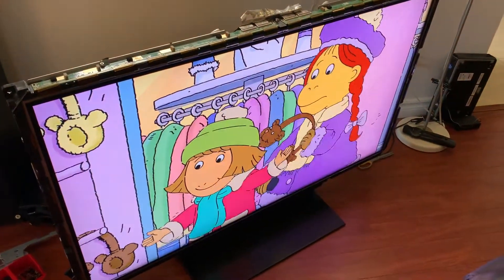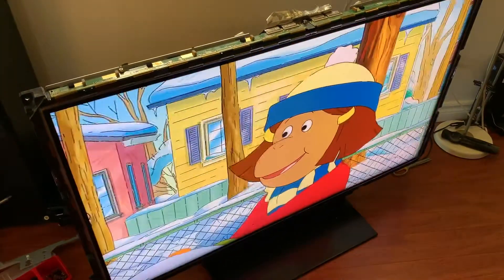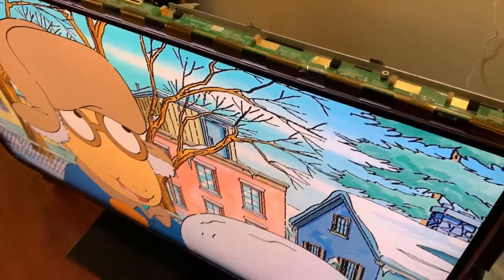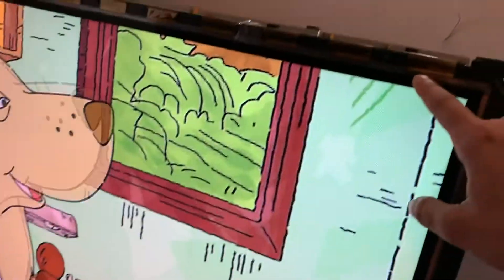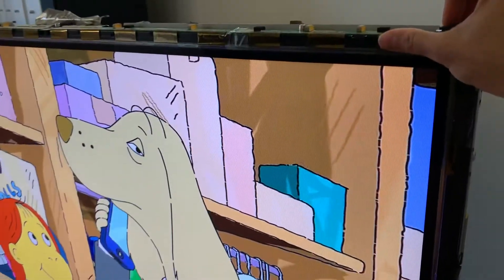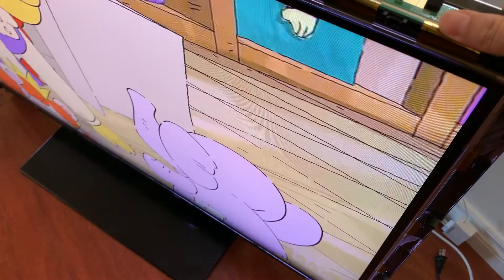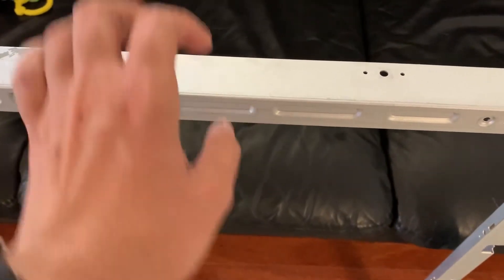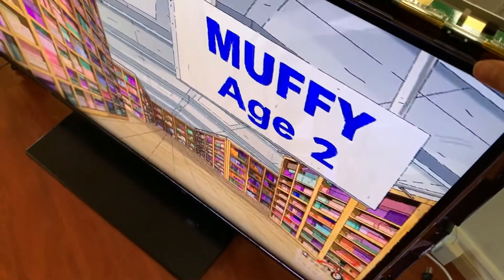Sony Bravia KDL 52 XBR4 - horizontal lines / ghosting fix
In this video, I show you how to take the Bravia TV apart to get at the tabs on the LCD screen that can cause ghosting problems.

The little chips inside the tabs which connect the LCD to the electronics get very hot and loosen over time, leading to the black lines and artifacts. Often giving the TV a good “whack” fixes the issue temporarily. Once the TV is open, putting weather foam between the ICs and housing press them back into the tabs, fixing the problem.

A more permanent fix would be to use a heatgun to reflow the solder between the COF (chip on film) and the film but it’s probably not needed. After these fixes, the TV works just fine.

 I was able to do all these fixes in less than an hour (including having to reopen it up for fixing forgotten speaker cable)